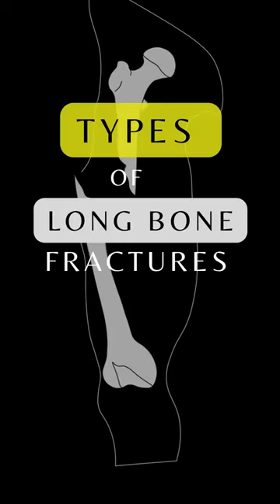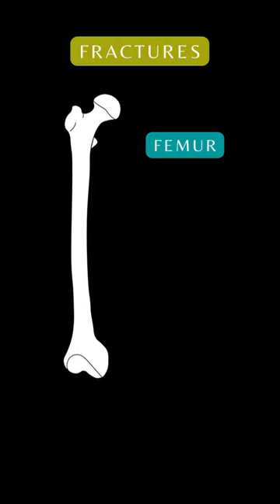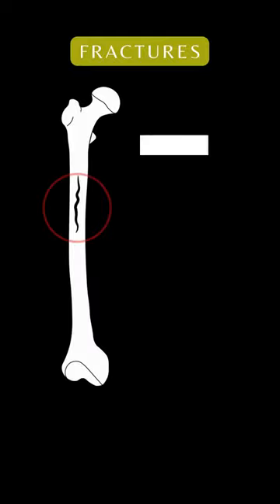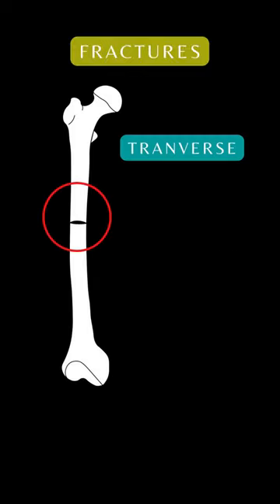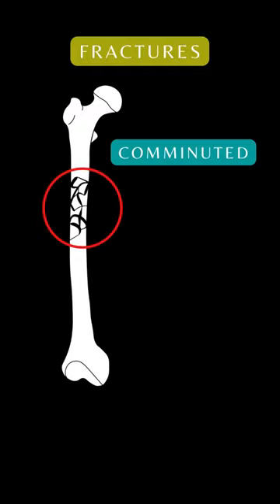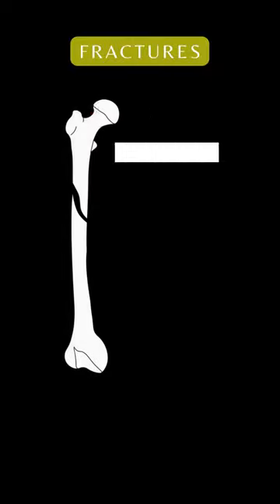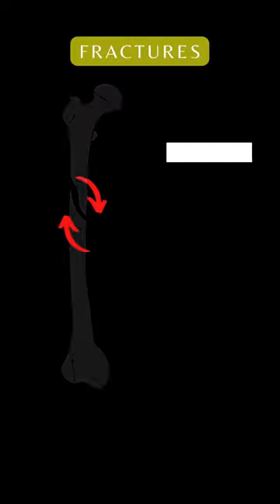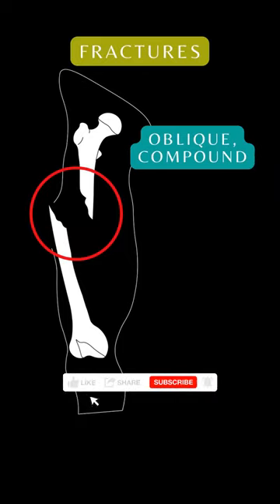Long Bone Fractures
Types of long bone fractures. Here's a diagram of a normal femur bone. It is the largest long bone in the body. let's look at some of the most common types of fractures. linear fractures. transverse fractures. comminuted fractures. greenstick fractures. spiral fractures. Impacted fractures. and oblique compound fractures.